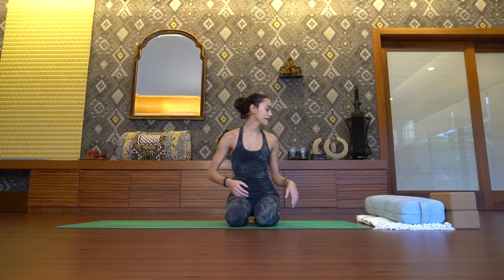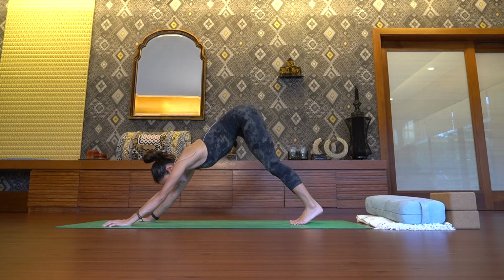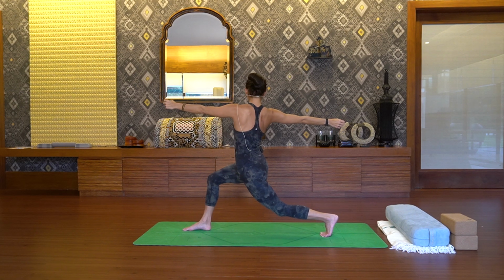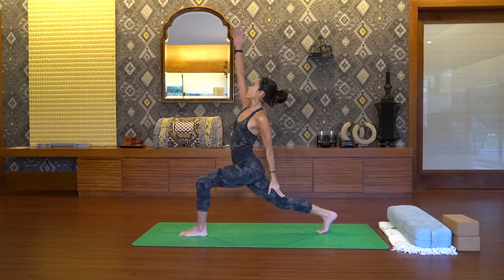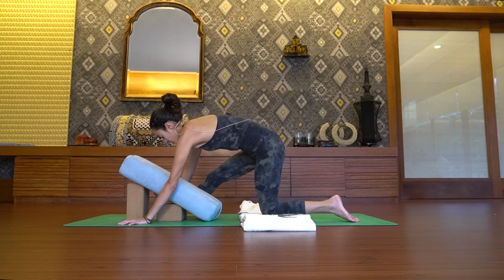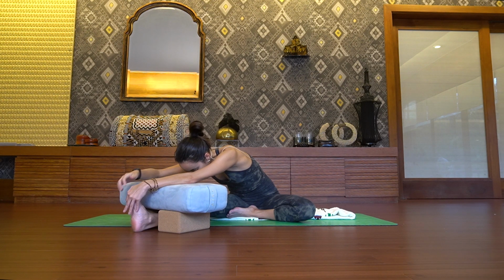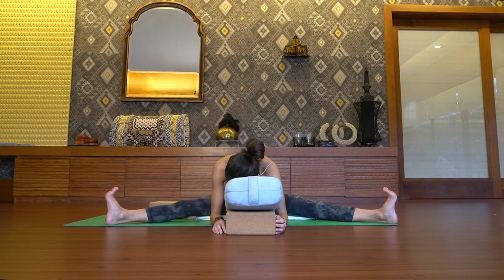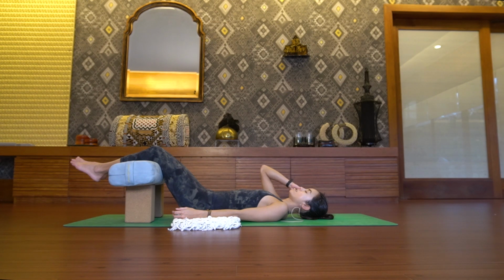Yin/Yang Flow for Equanimity | Yoga with Katrina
We need a balance of Yin/Yang energies in our daily lives. Yin/Yang Yoga blends two styles of yoga into one practice – bringing together the benefits of passively holding yoga poses with more dynamic vinyasa sequences along with deep passive stretching. Yin works on the deep, dense (Yin), fascia and joints in the body. Yang Yoga, in contrast, refers to a more active practice in flow. Remember to play your edge - do not ever go beyond your edge. Connect with your breath to traverse through rajasic and sattvic energies.